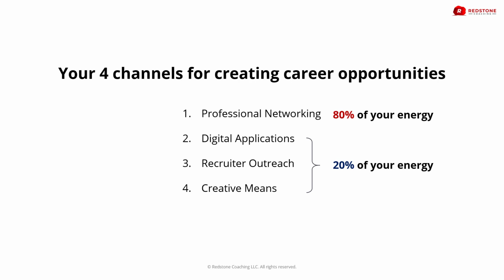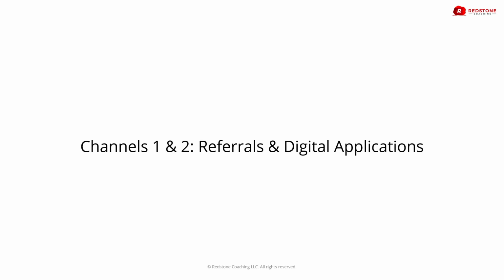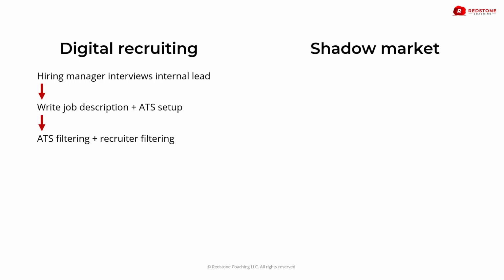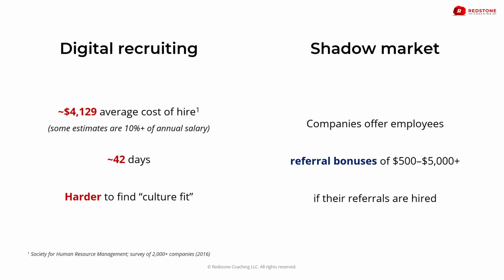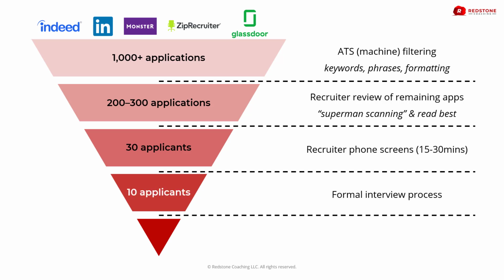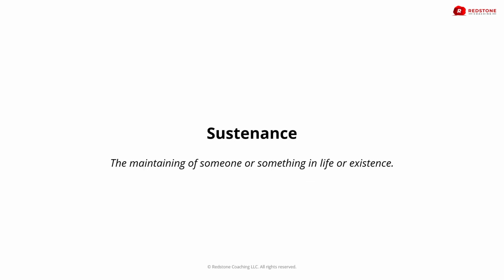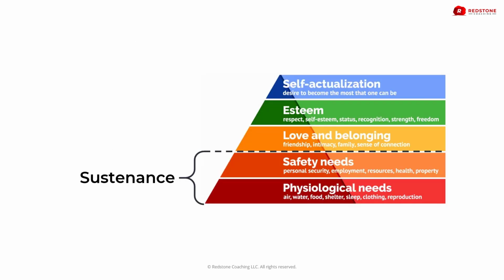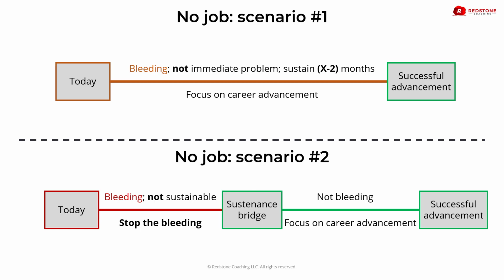Module 8 – Part 1: 4 Channels of Opportunity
Part 1: 4 Channels of Opportunity

Links to Worksheets & Resources:
• N/A - move on to Module 8 - Part 2

Module 8: Creating Your Own Opportunities
• How to receive referrals & career opportunities through professional relationships
• Leverage recruiters by reaching out directly to corporate HR teams & 3rd-party headhunters (templates & messages)
• Creative means for receiving career opportunities